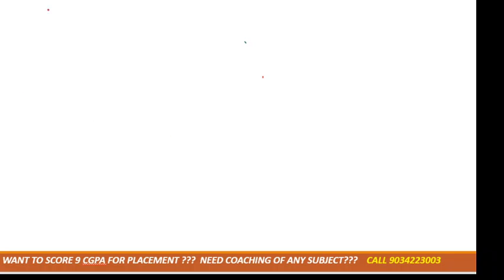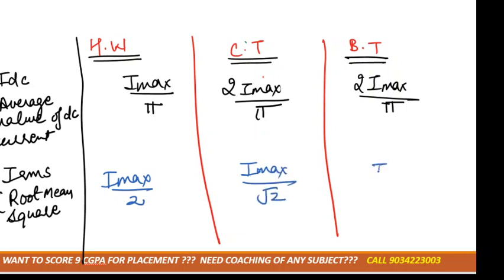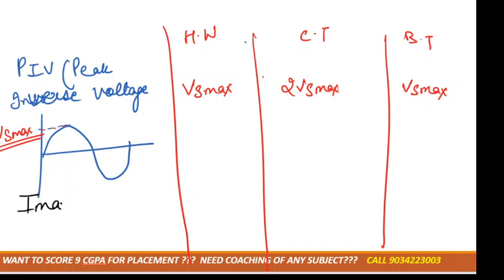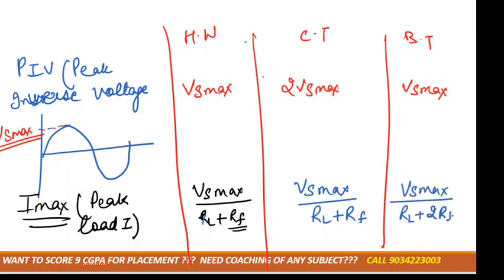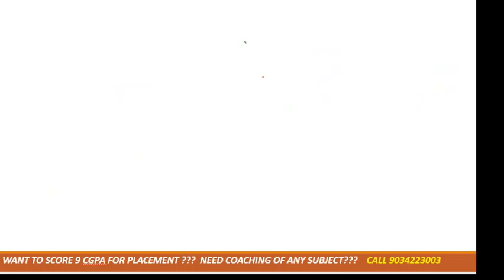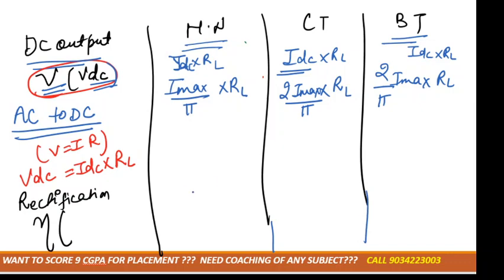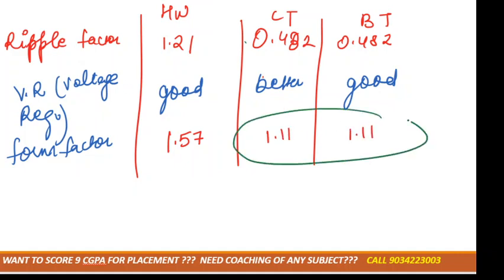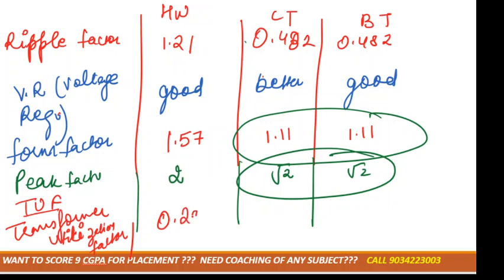all formula of rectifier in one video manipal Be